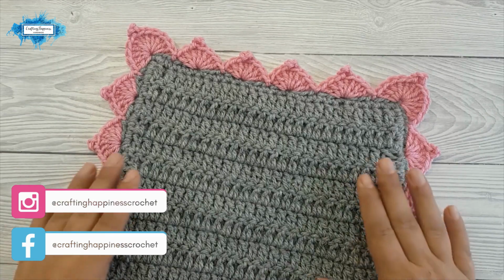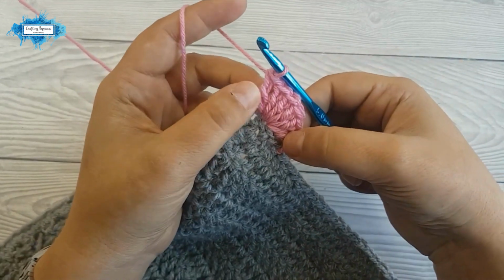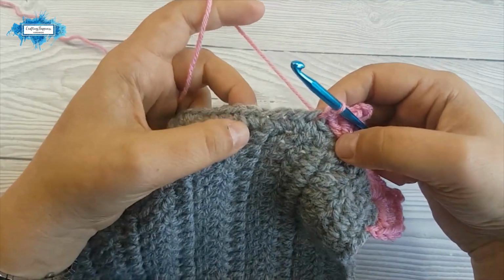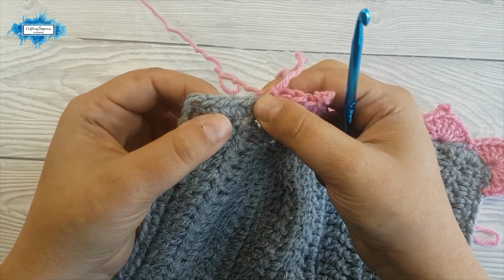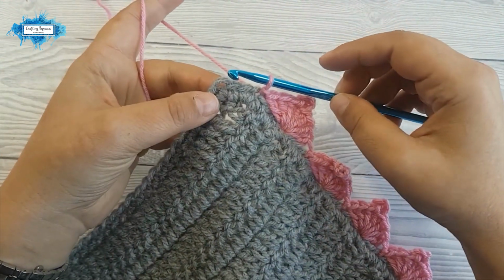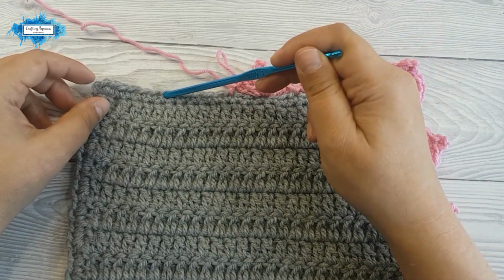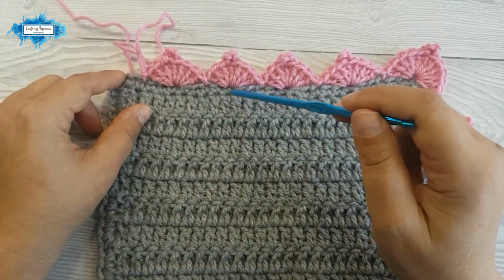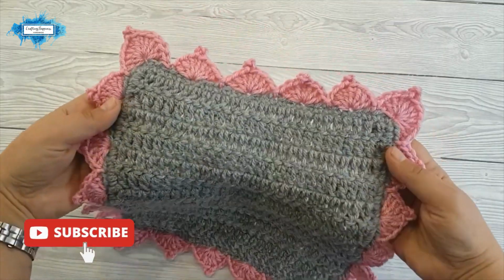Simple Crochet Picot Scallops Edging Blanket Border | Crafting Happiness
Crochet Picot Scallops Border For Blankets by Crafting Happiness. Learn how to crochet the Picot Scallops Border with this easy step by step video tutorial.

The Picot Scallops Border is a simple edging constructed with double crochet fans that have a picot stitch made at the top. You can easily crochet this border around any edge, blanket or garment.

0:00 - Picot Scallops Border
0:34 - The Sample and The Base Border
1:57 - Crocheting The First Edge
2:45 - Corner Scallop
9:51 - How To Hide Extra Stitches
14:08 - Crocheting The Second Edge
15:38 - How To Recover or Add Stitches
21:20 - Crocheting The Other Edge Of The Border

Happy Crocheting!